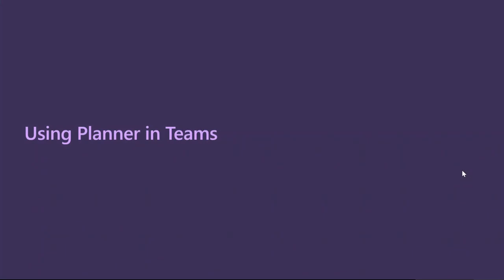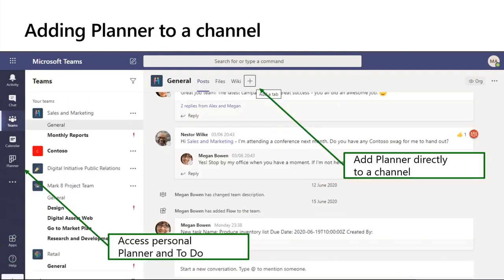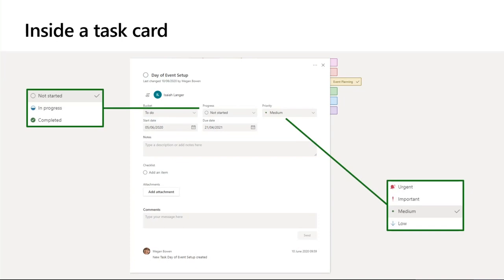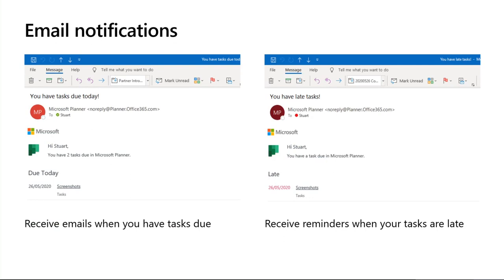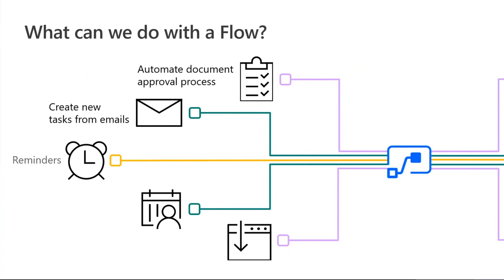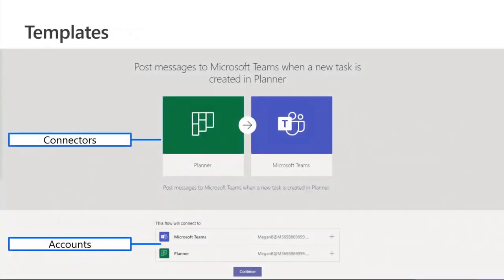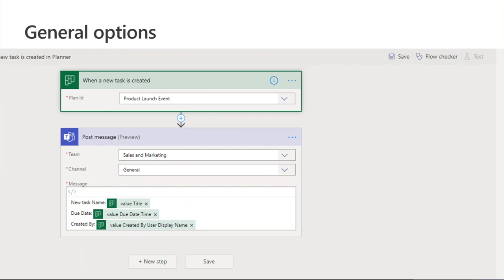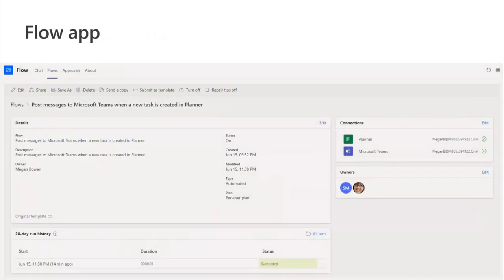Microsoft Power Automate Masterclass (was Planner and Flow)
Welcome to our on-demand masterclass Microsoft Power Automate (was Planner and Flow). Join us as we explore how Microsoft Power Automate can help enable users to create and automate processes and actions that help save a lot of time and effort with repetitive tasks.